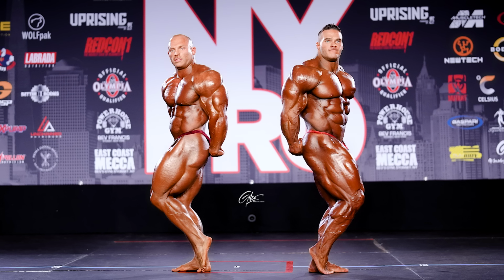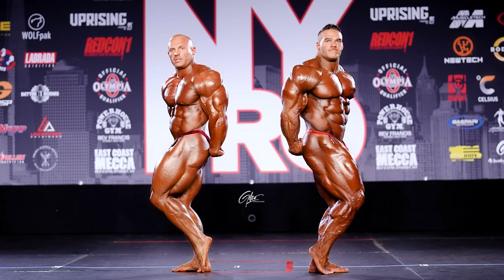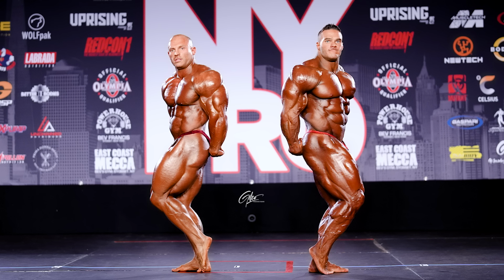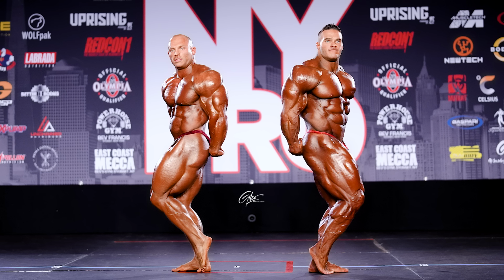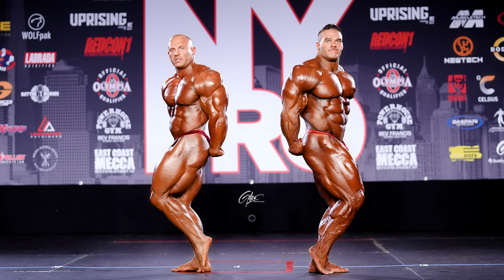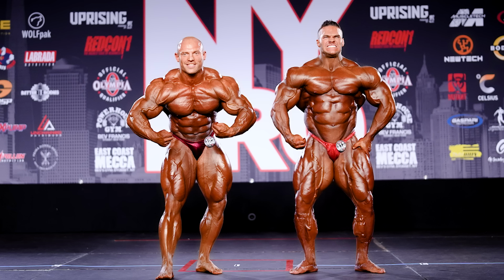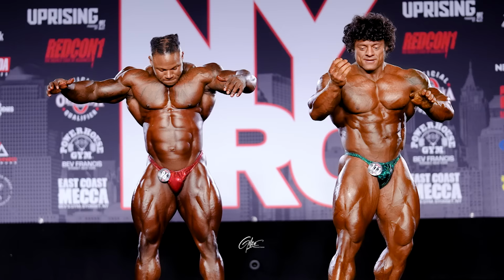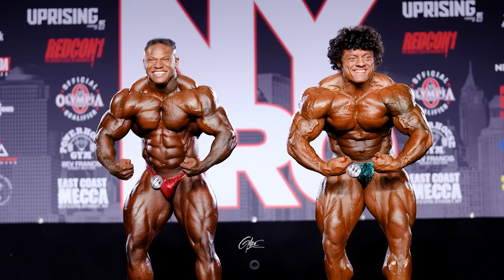Tyler Manion NY Pro Open Bodybuilding Recap Part 2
Presented by @iamuprising_